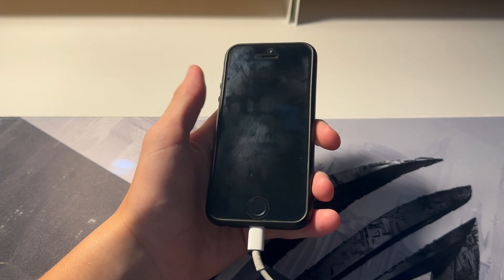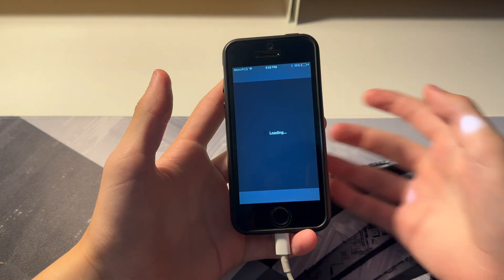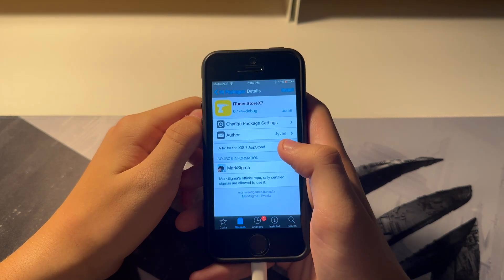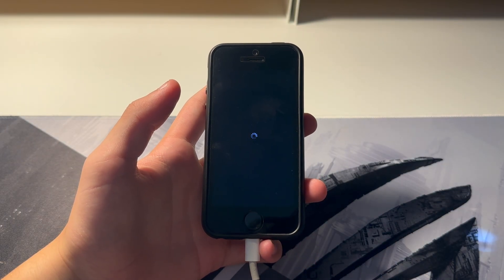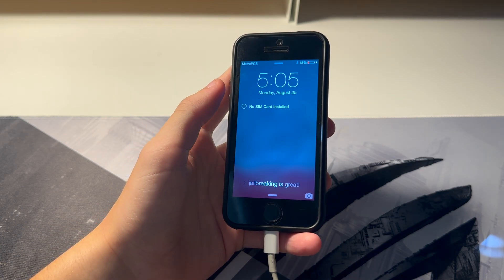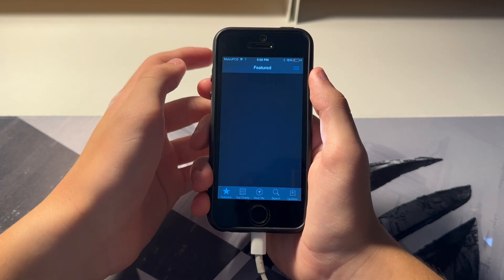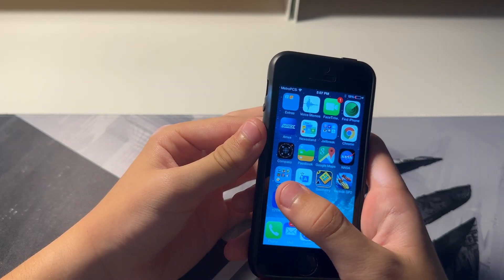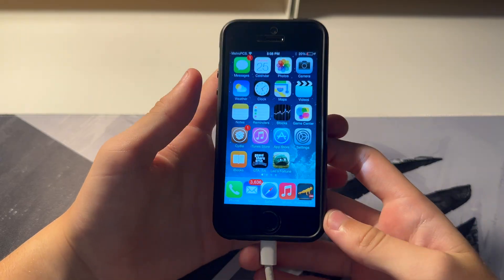How to fix the iOS 7 App Store - under just 7 minutes!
In this video, I'm gonna be demonstrating the use of iTunesStoreX7, a brand new tweak that fixes the iOS 7 App Store entirely!

Tags (ignore):
ios7, iOS, app store, fix, tweak, cydia, jailbreak, ios6, iphone5, iphone 5, legacy, hack, repo, modern, 4k, tutorial, easy, simple, fast